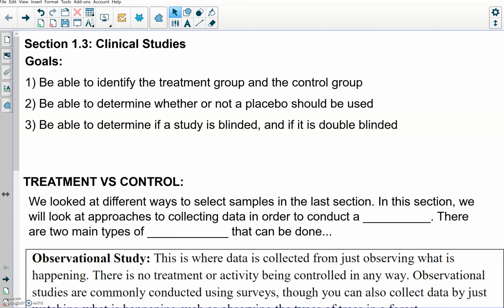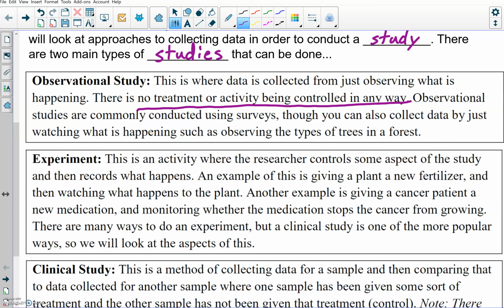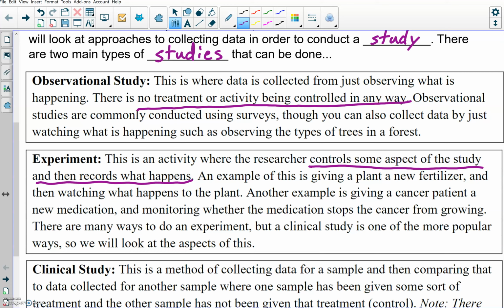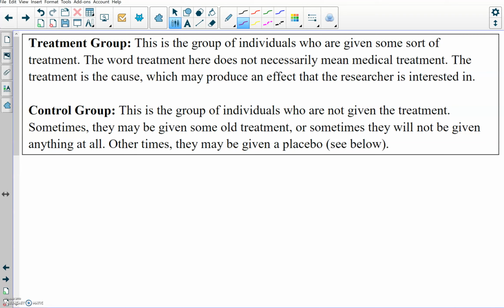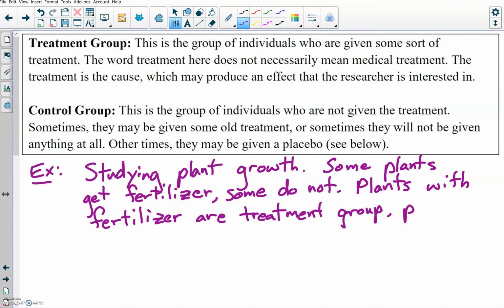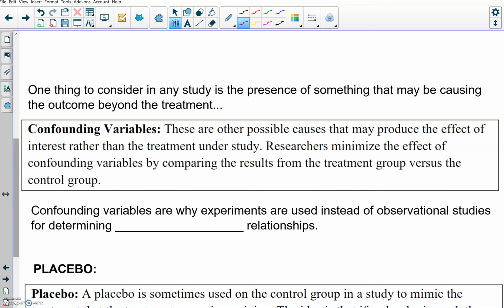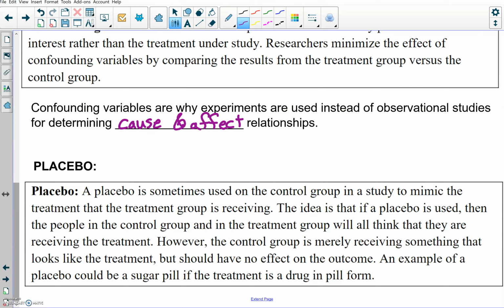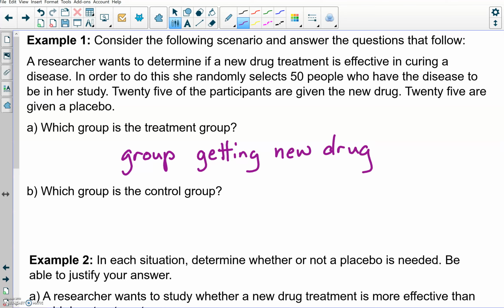MAT 142 Section 1-3 Part 1